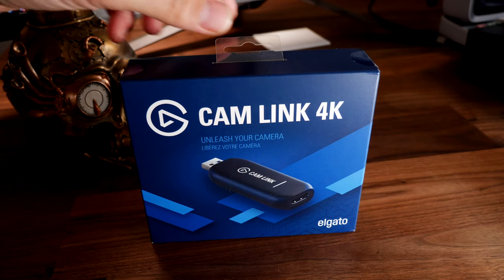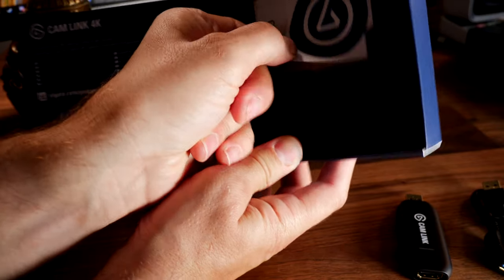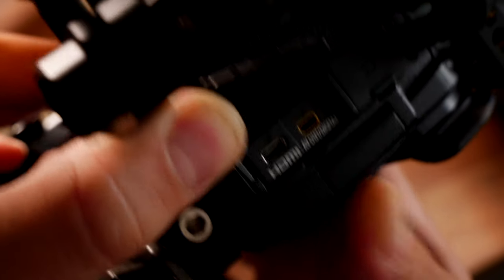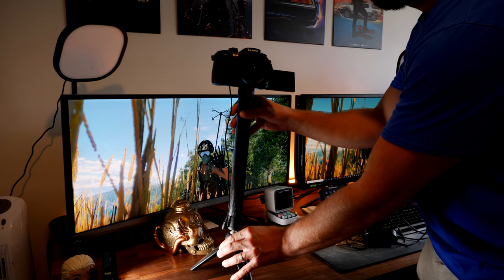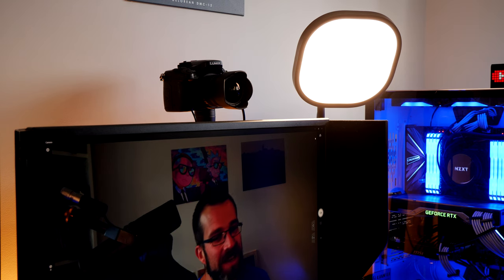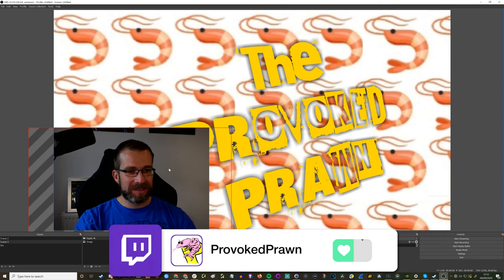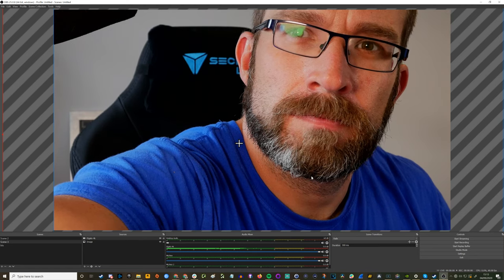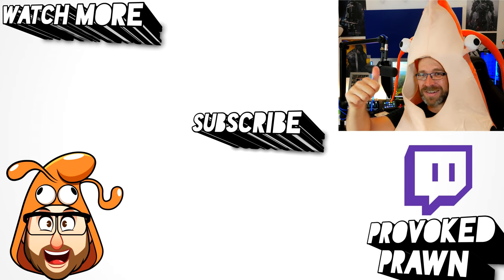How to use a DSLR as a webcam (featuring Elgato Cam Link 4K)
This is a video showing you how to use your DSLR camera as a webcam. If you own a digital camera, then you might find that you can use this technique to turn that camera into a webcam and thereby improve the quality of your video capture, not only on Twitch, Facebook Gaming or YouTube but also on every other video app - Teams, Slack, Zoom, Skype etc.

It's really simple to do as well.

A number of things are required. In my example, I'm using a Panasonic Lumix GH4, but there are plenty of other cameras this will work with as well.

The first thing you'll need is a Elgato Cam Link 4K:
Amazon UK
Amazon US
Amazon CA
Amazon DE
Amazon FR
Amazon IT

Be sure to check that your camera is compatible with the Elgato Cam Link 4K before you get started!

You will then need an appropriate HDMI cable to connect your camera to the capture card that then plugs into your PC. In my case, that's a HDMI to HDMI Mini, but that's really going to vary depending on what camera you're using.

The next step is something to mount it on.

I used this Manfrotto tripod:
Amazon UK
Amazon US
Amazon CA
Amazon DE
Amazon FR
Amazon IT

Combined with this Ronin-S Extension mount
Amazon UK
Amazon US
Amazon CA
Amazon DE
Amazon FR
Amazon IT

A live power adapter is useful to ensure you don't run out of battery, this is mine but what you use will vary depending on your camera.

An alternative to the Elgato Cam Link 4K is this insanely cheap (but not as good) capture card:
Amazon UK
Amazon US
Amazon CA
Amazon DE
Amazon FR
Amazon IT

Big thanks to my super awesome YouTube members:
Meatykeyboard!
Rawrr483!

PLEASE NOTE